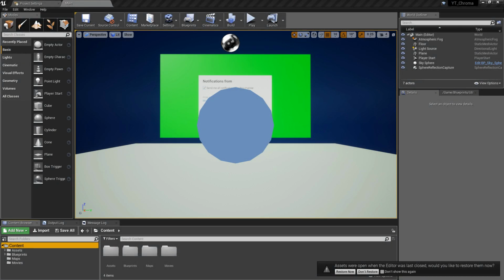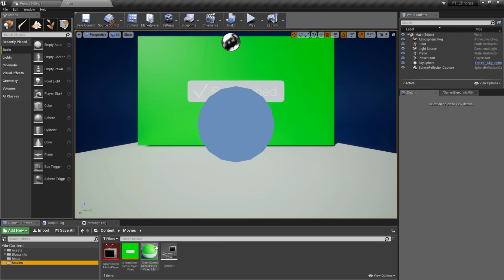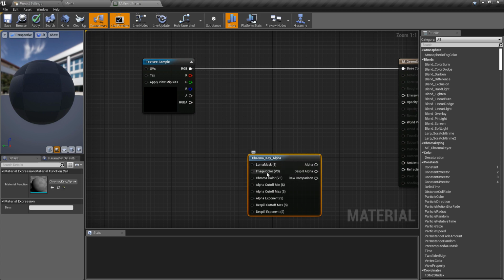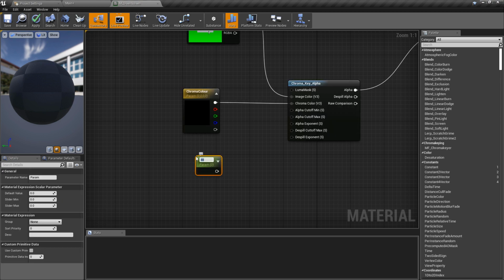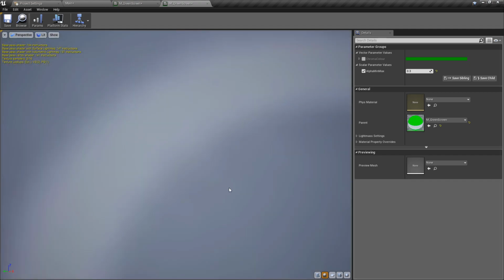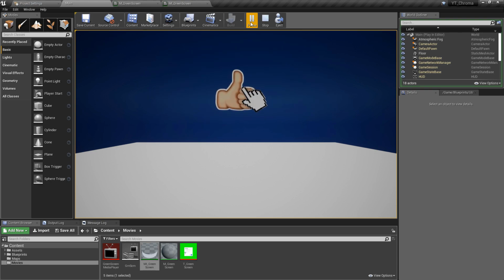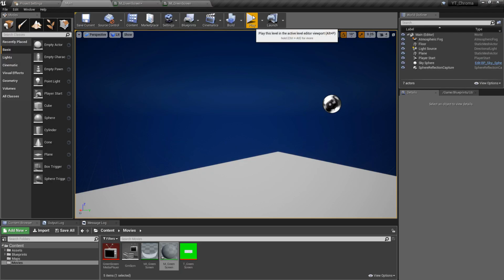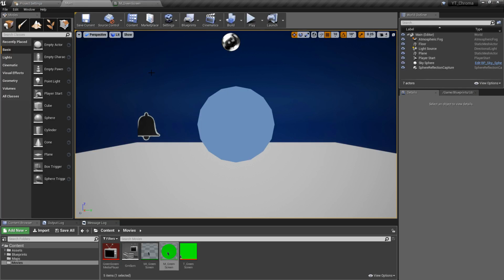Chroma Material (Green Screen) 2/2 UE4 / Unreal Engine 4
Misc:
This playlist is home to my quickfire tutorials and general updates about this channel, Life, the Universe, and Everything.

In this video, we create and implement the chroma material and finalise the effect on our existing video.